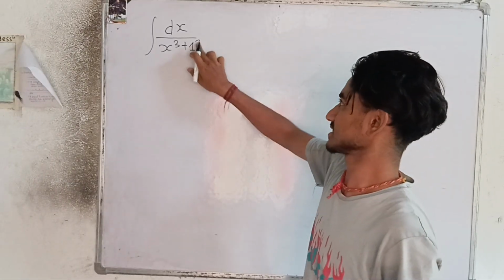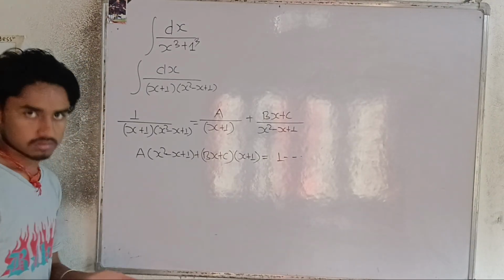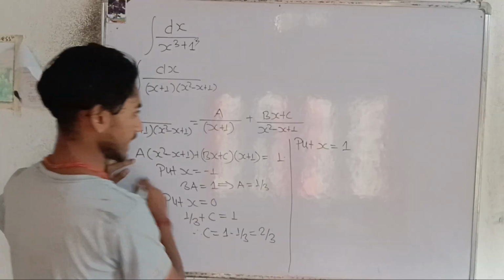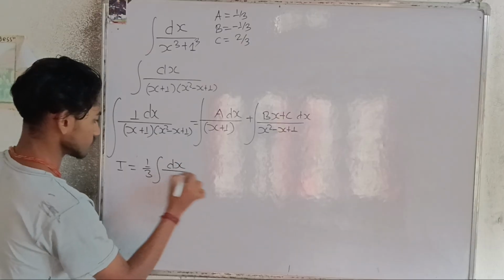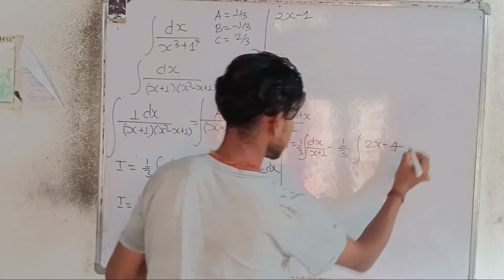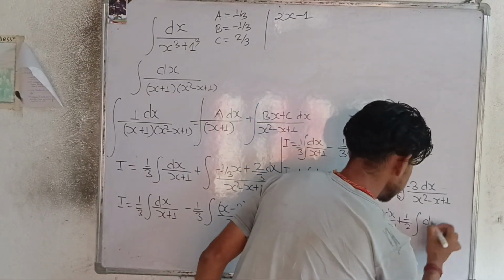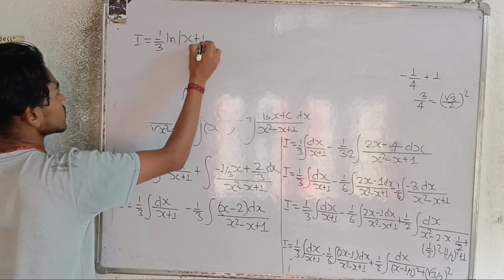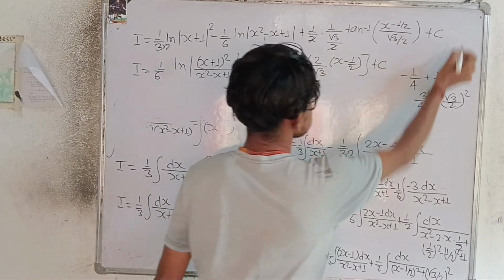31/100 Integrals Challenge || Heisenberg